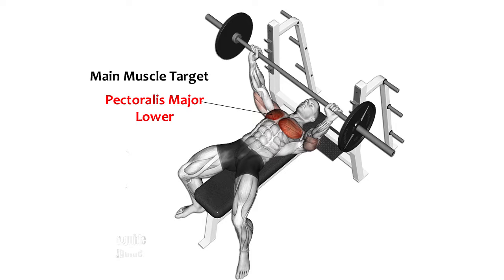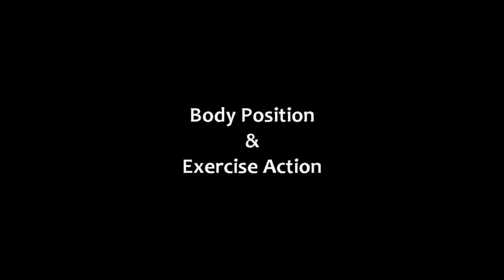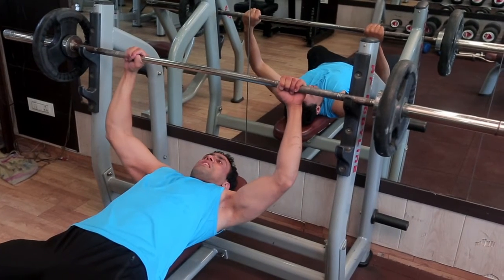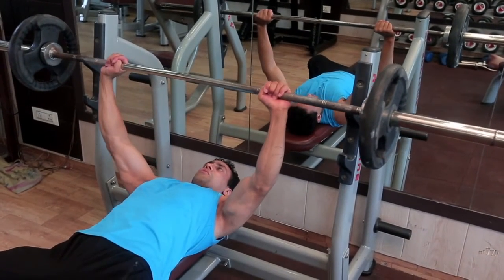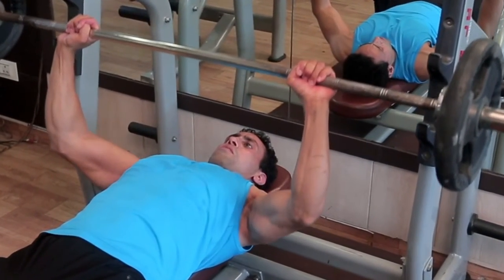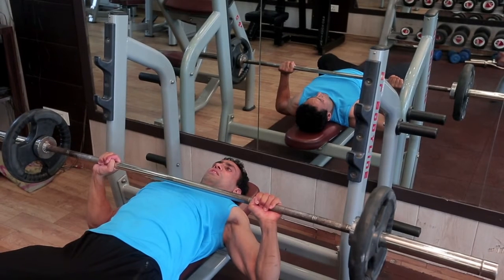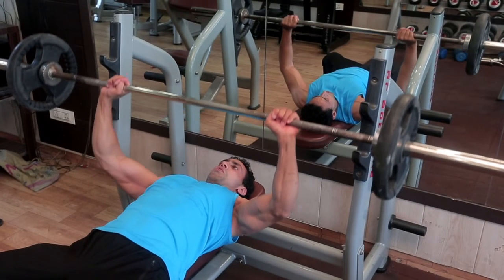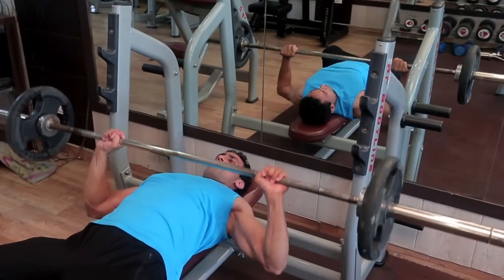How to do Regular Grip Flat Barbell Bench Press Properly?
If you are looking for build Stronger, Bigger and Muscular Chest, then Regular Grip Flat Barbell Bench Press Exercise Should be in top of your list.

Instructions:
Step 1. Lie down on flat bench and grasp barbell from rack with Wrist and elbow in one Alignment grip.
Step 2. Breathe In & Lower weight to bottom of chest with elbows close to your body.
Step 3. Hold on top for contraction, Breathe out and Bring the barbell back to starting position.
Step 4. Repeat the same for complete the repetitions.

Important Key Points:
Must feel more on your chest not shoulder, If your shoulder are getting more pump instead your chest, then better correct your posture.

For Latest Client Testimonial and Body Transformations Visit Our Instagram Profile

Thanks
Parambodyfitmind